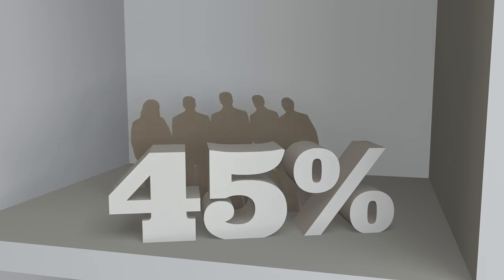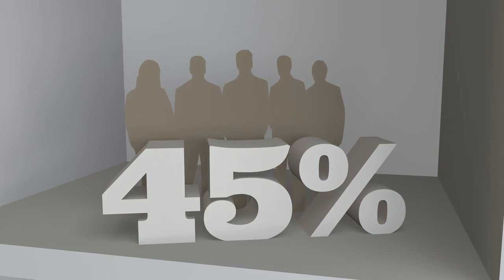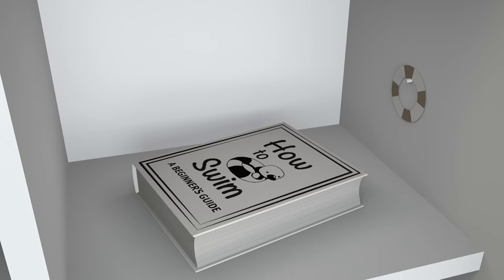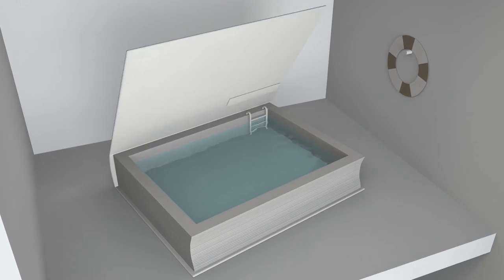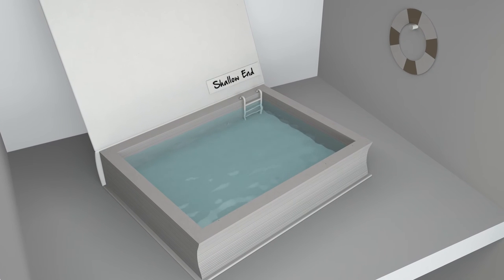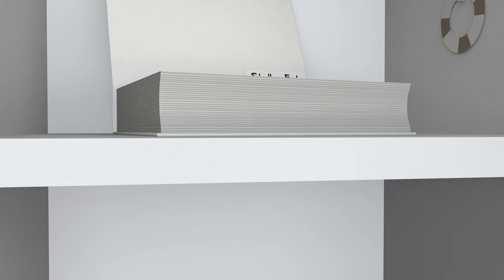Infrastructure Services CTO Soundbytes - Bimodal IT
IT ‘Bimodal IT’ the practice of managing two distinct yet coherent approaches of IT delivery. Mode 1 the traditional and predictable, and Mode 2 the exploratory, emphasising speed it market